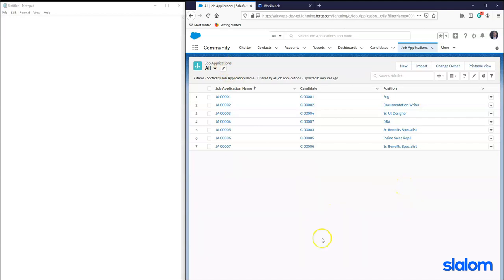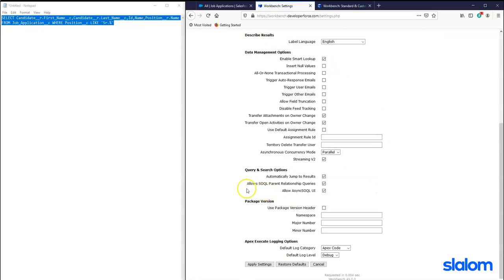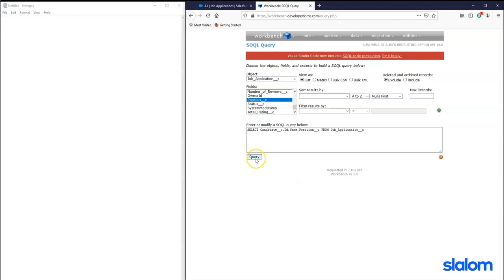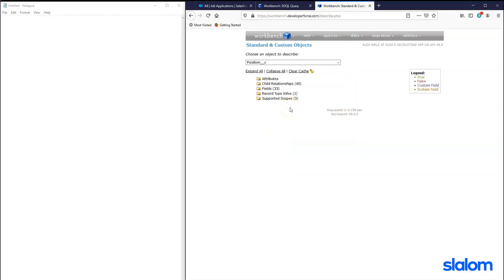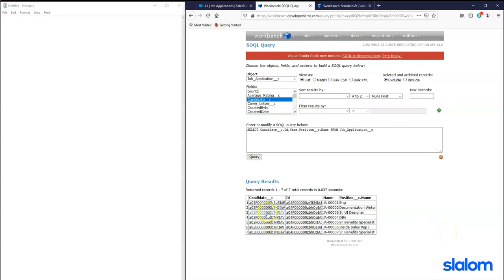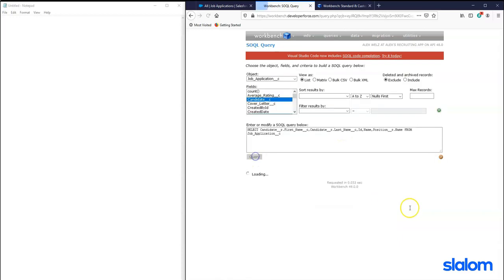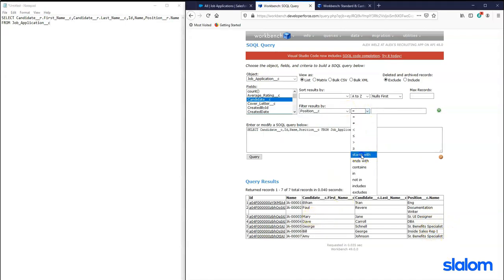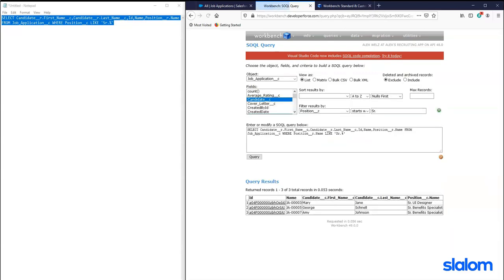Salesforce SOQL Queries Slalom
In this video we show how to use Workbench to easily create Salesforce SOQL queries